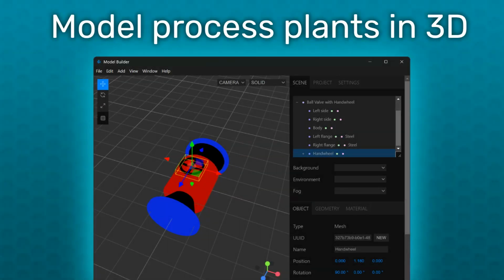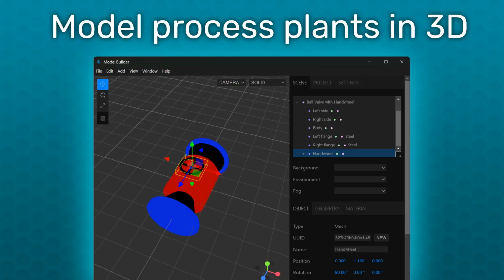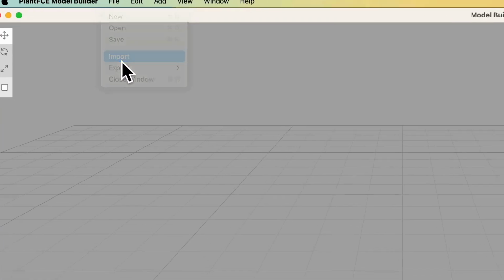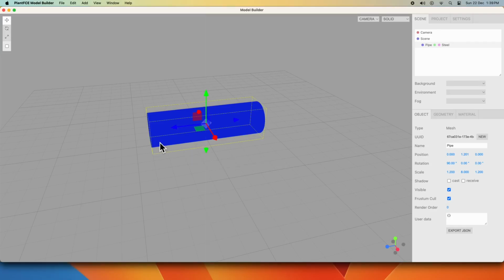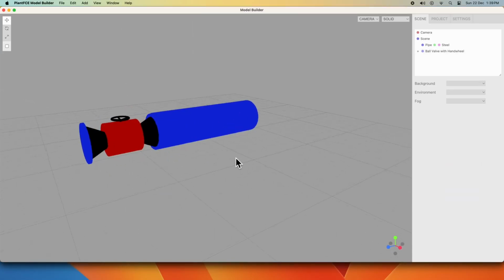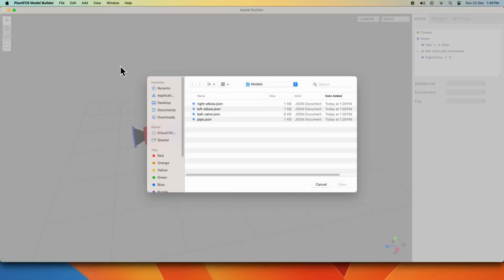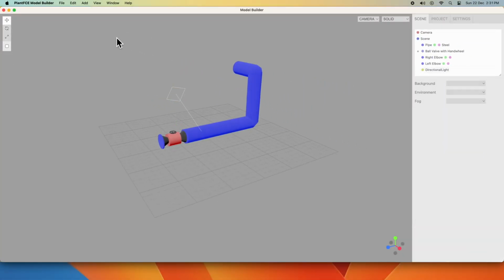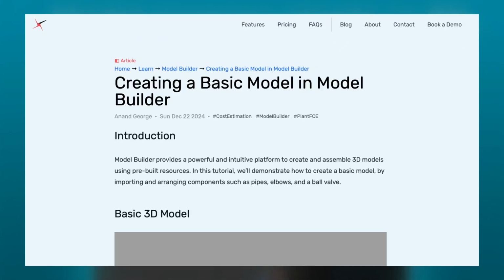Building a Basic Model with PlantFCE Model Builder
In this tutorial, we shall demonstrate how to create a basic model by importing and arranging components such as pipes, elbows, and a ball valve.

About Model Builder:
Model Builder offers intuitive 3D modeling for process plants. Easily create, edit, and export 3D models with Model Builder. Customize models, refine designs, and export with precision. Model Builder supports popular 3D file formats like OBJ, GLTF, and STL for import and export. Model Builder is a standalone application and does not require an internet connection for core functionalities. Model Builder includes a material editor where you can customize textures, colors, and properties like roughness and metallic effects.

To start creating the model, open Model Builder.

Then go to the File menu, click Import and choose pipe.json to add it to the scene. Position the pipe model at the origin (meaning at the coordinates 0, 0, 0) or a preferred starting point. For this model, keep the pipe aligned along the X-axis.

Import ball-valve.json in the same way as done before. Position and rotate it to ensure a precise connection between the pipe and the ball valve.

Then, import right-elbow.json. Position it at the end of the pipe and rotate the elbow by 180° on the Y-axis.

After that, import left-elbow.json. Position it at the end of the right elbow and rotate the elbow by 180° on the Y-axis.

Add a directional light by going to Add, choosing Light and clicking Directional. Position this light suitably.

You can save this project by going to File and clicking Save.

This file can later be reopened by going to File and clicking Open.

You can also download the completed model for this on the PlantFCE website.